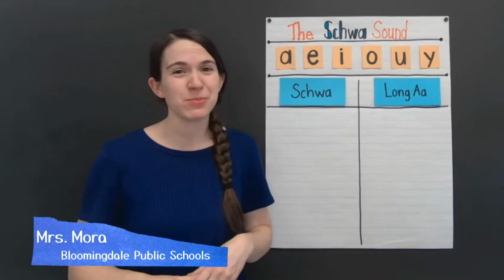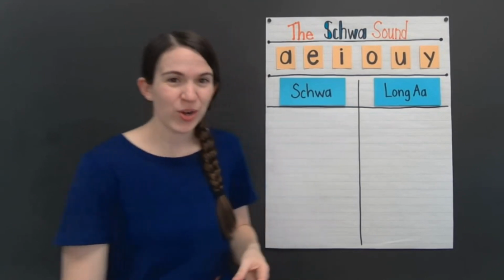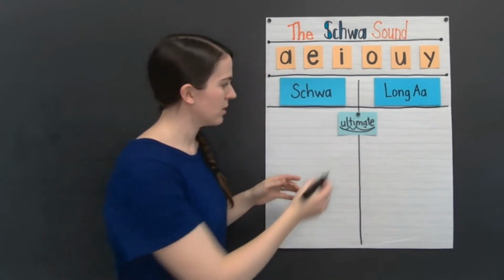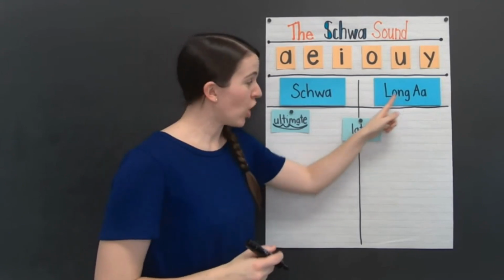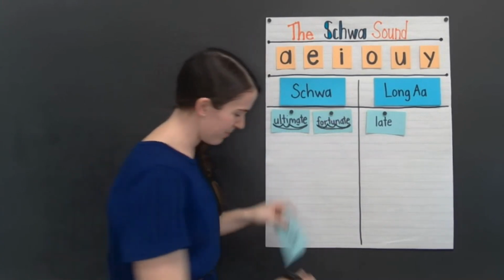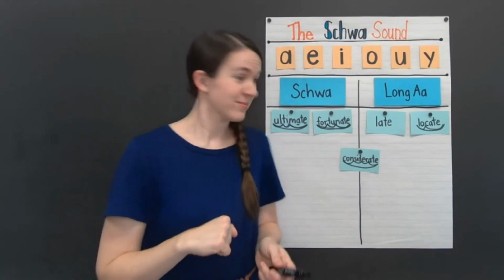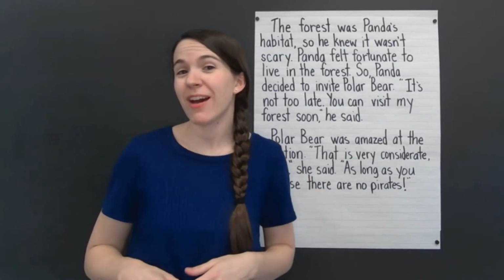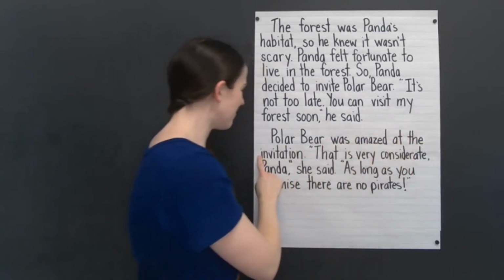Schwa Sound or Long A? Let's Sort | Read, Write, ROAR!